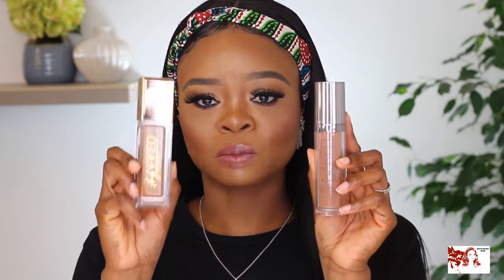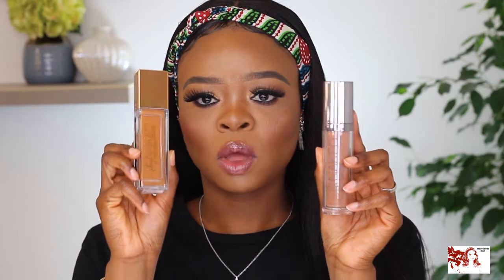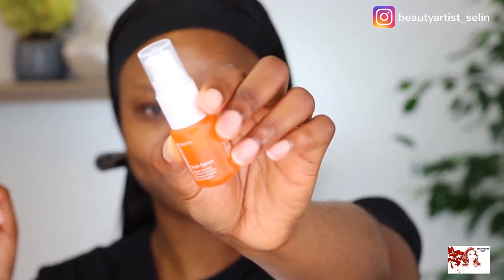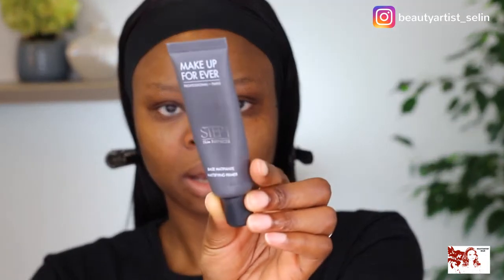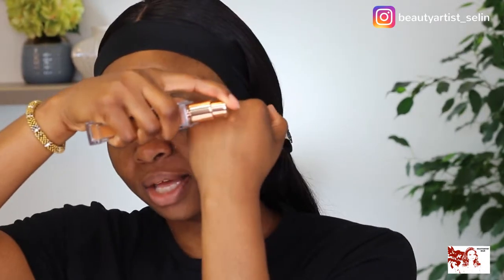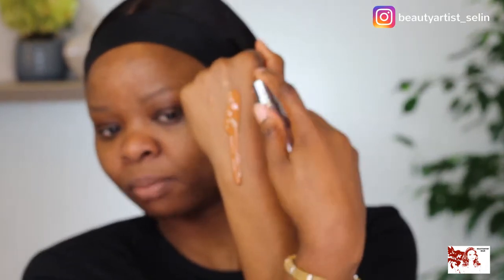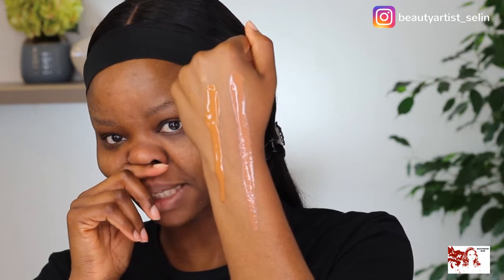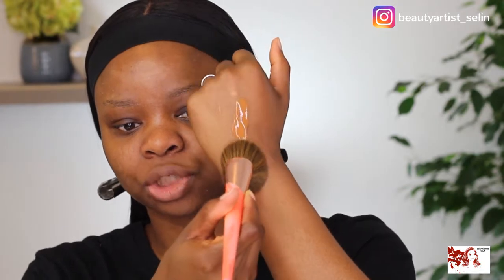URBAN DECAY "STAY NAKED" FIRST IMPRESSION + REVIEW - BEAUTYARTIST SELIN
There are going to be countless times in your life when you will feel down and you will feel like giving up. The voice in your head will tell you to stop and you will start to doubt yourself, but never listen to that voice.Be strong and keep moving on. Never give up on yourself. You have to keep on going and eventually you will reach your destination. And when you do, you will realize how much more powerful you have become.

Link to how to make a cornrow